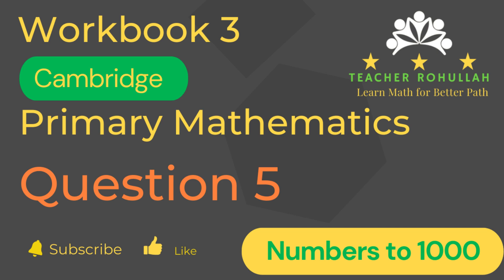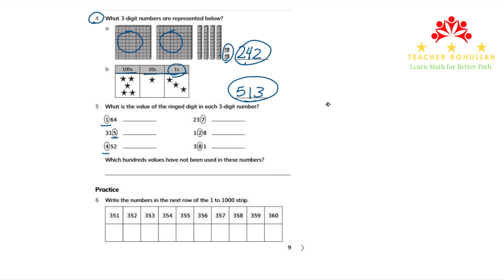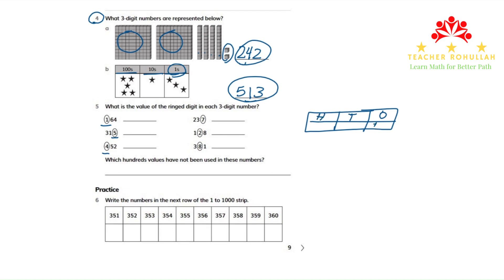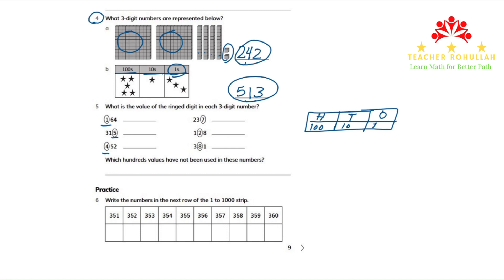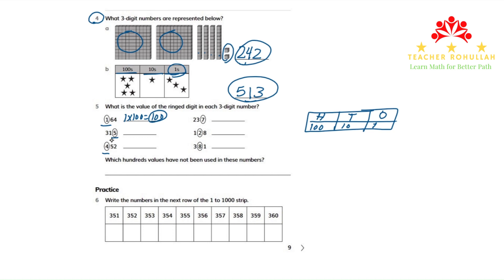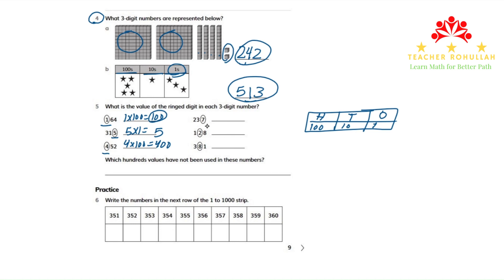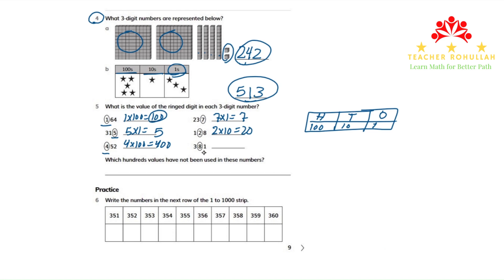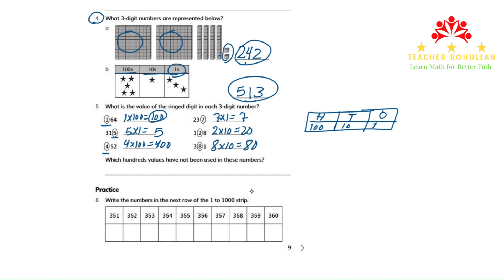𝐂𝐚𝐦𝐛𝐫𝐢𝐝𝐠𝐞 𝐏𝐫𝐢𝐦𝐚𝐫𝐲 𝐌𝐚𝐭𝐡𝐞𝐦𝐚𝐭𝐢𝐜𝐬 | 𝐖𝐨𝐫𝐤𝐛𝐨𝐨𝐤 𝟑 | 𝐄𝐱𝐞𝐫𝐜𝐢𝐬𝐞 𝟏.𝟏 | 𝐐𝐮𝐞𝐬𝐭𝐢𝐨𝐧 𝟓